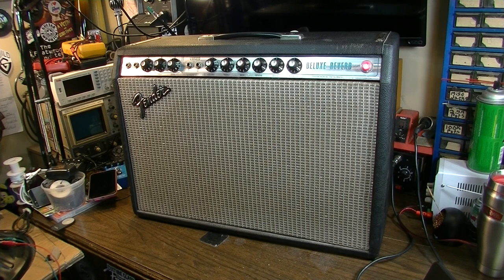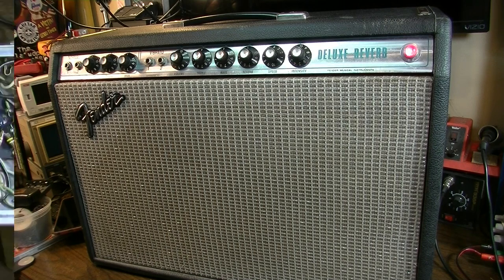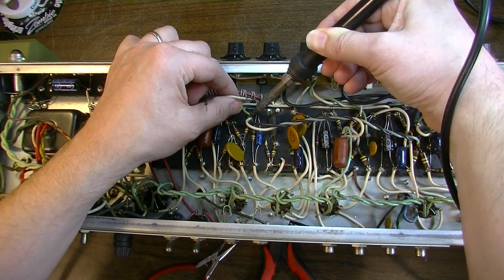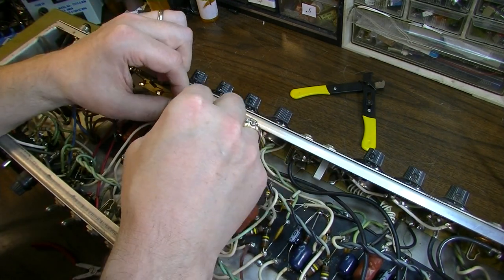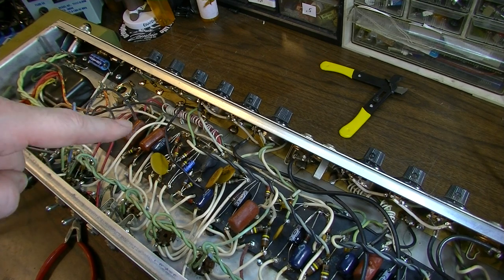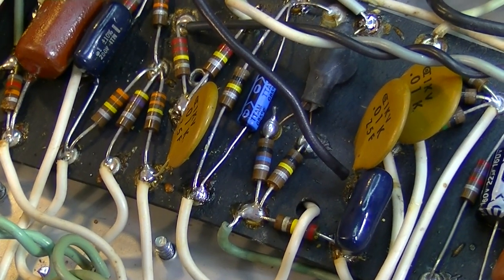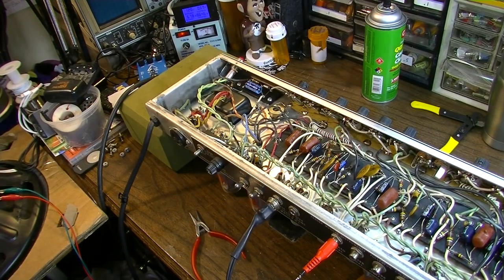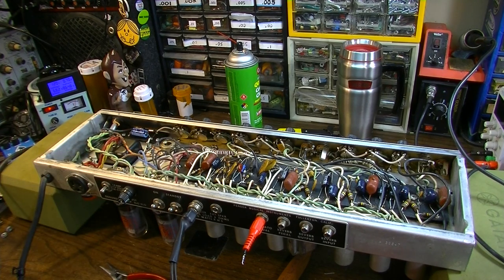Fix Your Fender Amp’s TICKING VIBRATO (TREMOLO) Problem!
Ticking tremolo (vibrato) is a common problem on vintage Fender amplifiers, especially from the CBS Silverface era. In this video we'll show how to completely cure the common ticking problem in Fender amps by following an old service bulletin called "Service Bulletin #9". The fix involves a mixture of changing the lead dress to route wires away from other signal and voltage carrying wires, and adding a .01 capacitor across the 10M resistor in the vibrato circuit. Enjoy the video! Hopefully this will help someone.

FENDER SERVICE BULLETIN #9
The official Fender solution
The ticking caused by the Vibrato is caused by improper lead dress.
It can almost be “cured” by connecting a .01 mfd 600 volt mylar capacitor
on the 10 meg ohm resistor in the vibrato circuit. this resistor is located
on the parts panel. Remove capacitor across the 10 meg ohm resistor (old
modification) if in place. (That is, run the cap from the junction of the 10 meg resistor and the
optoisolator to ground.)
If this does not produce the desired results, then the leads should be
dressed as follows and excessive lengths shortened.
1. Dress the leads to the vibrato speed and intensity controls away from
the tone controls and filter leads.
2. “Bunch” the leads to the components on the parts panel which connect to
the tube socket of the 7025 (12AX7) vibrato tube.
*SHOW YOUR SUPPORT*
4: Purchase an ad! (Rate sheets available upon request at email above.)
5: Buy something from a sponsor and tell them I sent you.
6: Stand in the middle of the street naked screaming "LONG LIVE THE GUITOLOGIST!" Then when the cops arrive, tell them about my channel.
♠STUFF I USE
-5A Variac